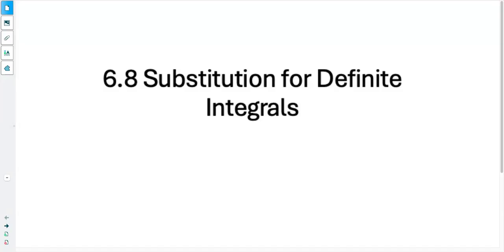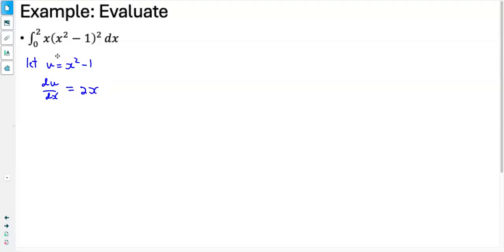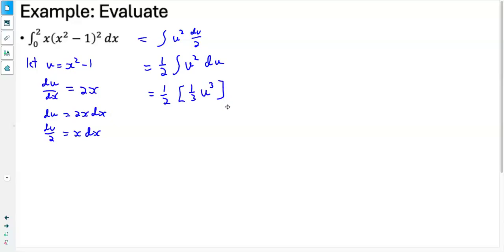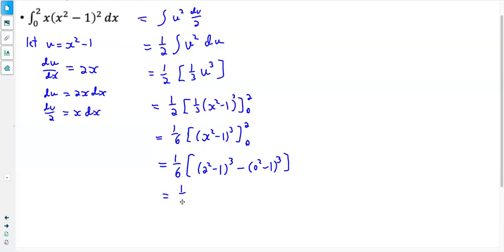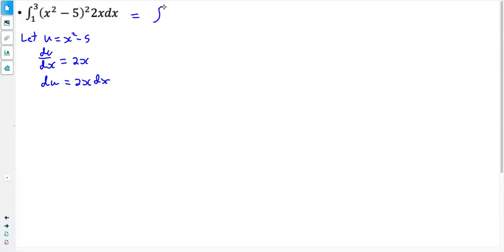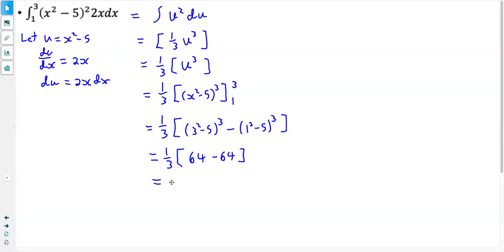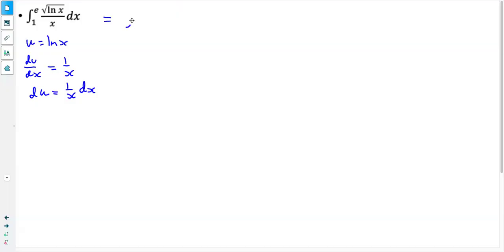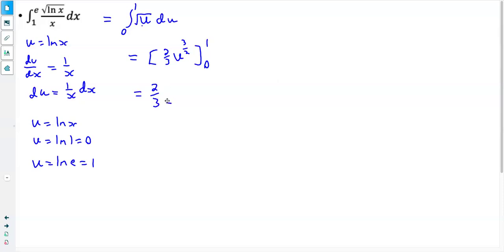Calculus 12: Lesson 6.8 Substitution for Definite Integrals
In this video I go over how to use substitution to solve definite integrals